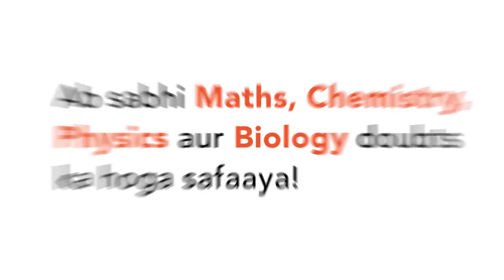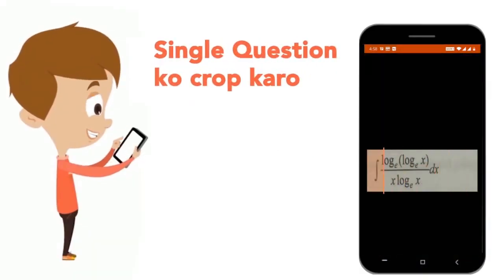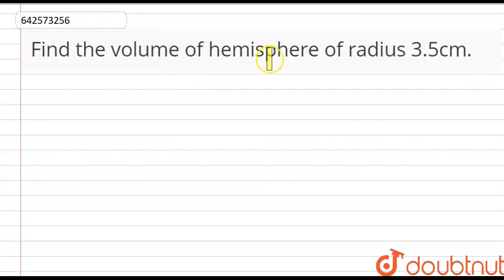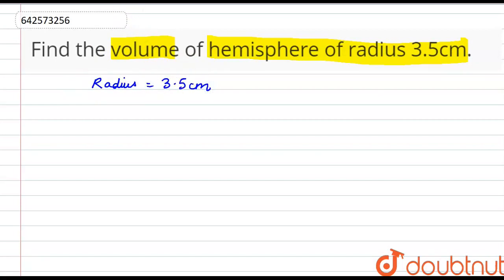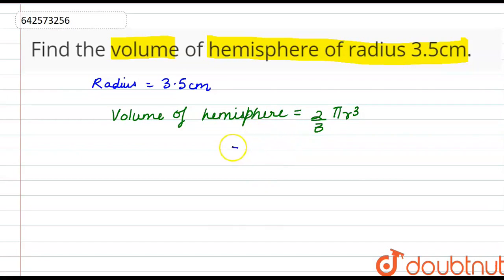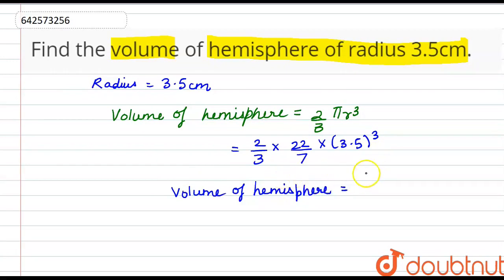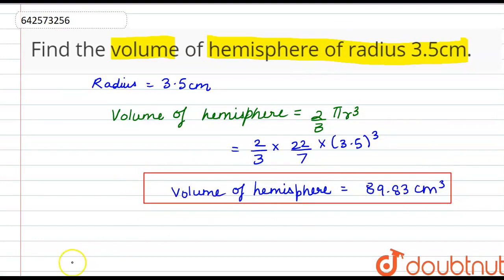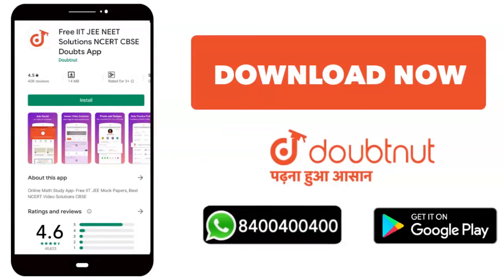Find the\r\nvolume of hemisphere of radius 3.5cm. | CLASS 9 | SURFACE AREA AND VOLUME OF A SPHER...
Find the\r\nvolume of hemisphere of radius 3.5cm.
Class: 9
Subject: MATHS
Chapter: SURFACE AREA AND VOLUME OF A SPHERE
Board:CBSE

👉 Have Any Query? Ask Us.